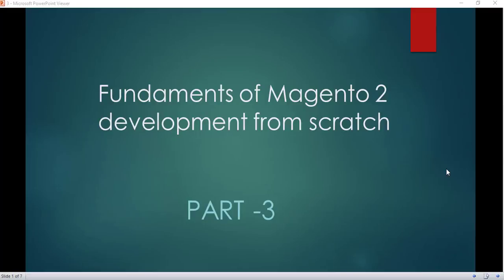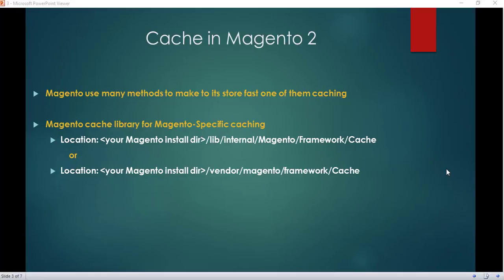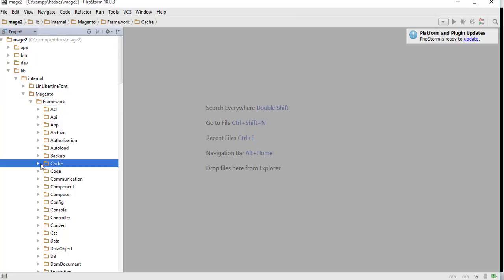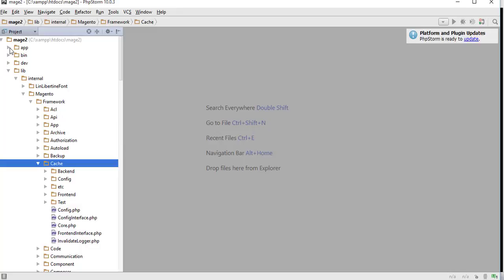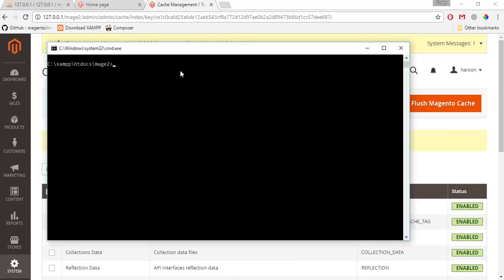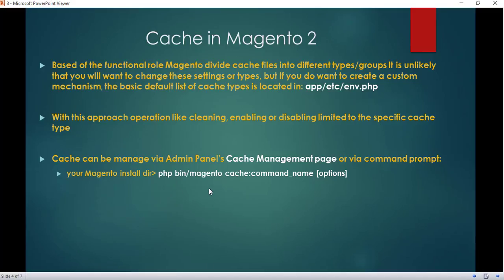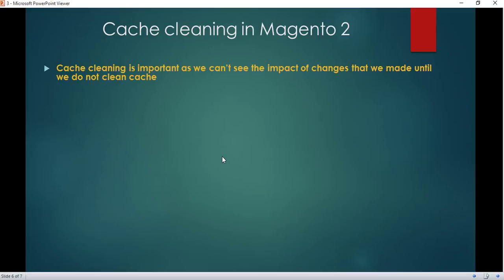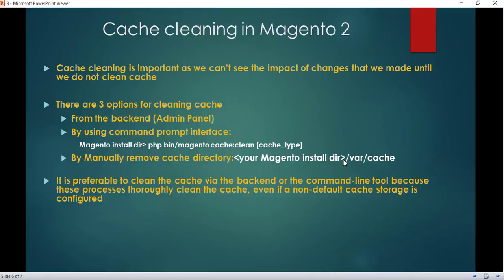Part 3 Cache in Magento 2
The following tutorial is about cache in magento 2